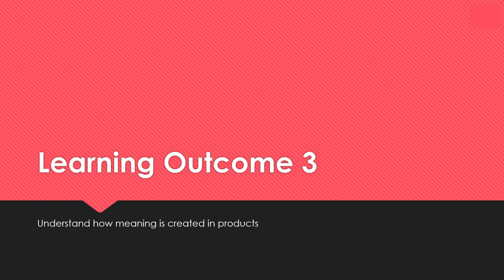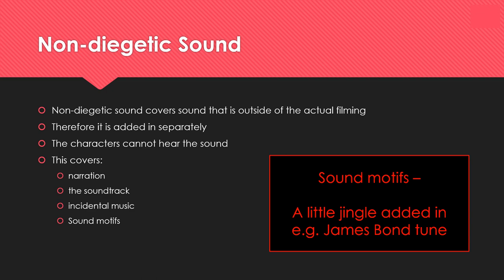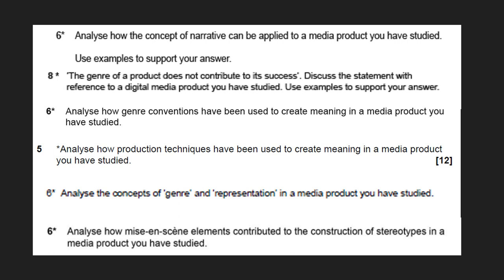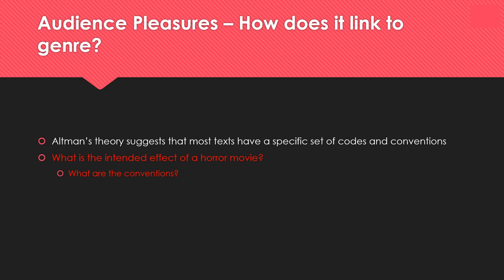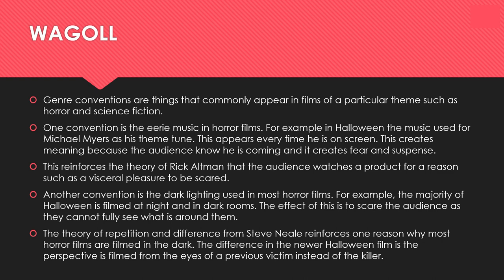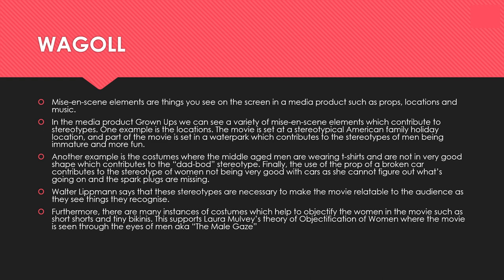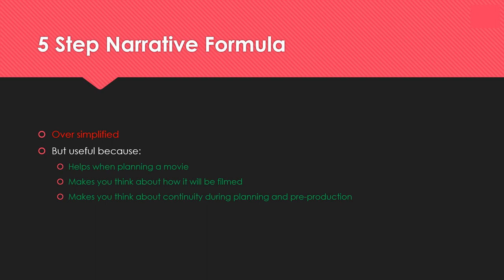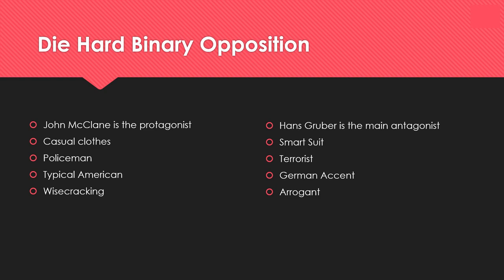OCR Digital Media Level 3 Unit 1 - Learning Outcome 3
Media Theories. Narrative, Representation, and Genre. Production Techniques, Mise-en-scene elements, and Verisimilitude.